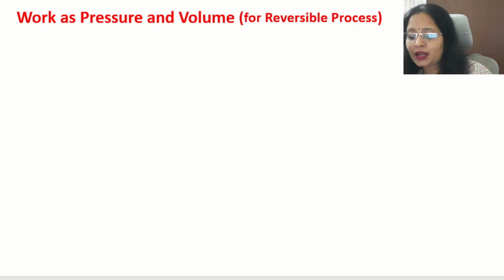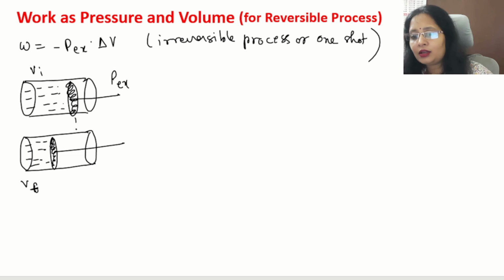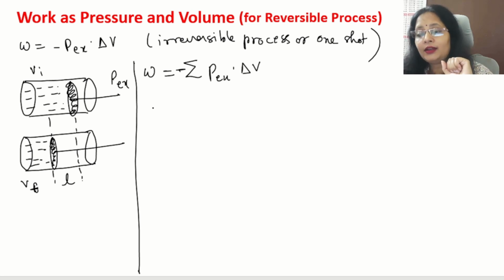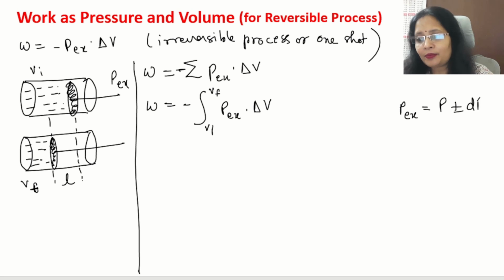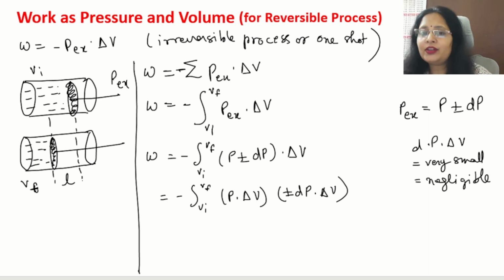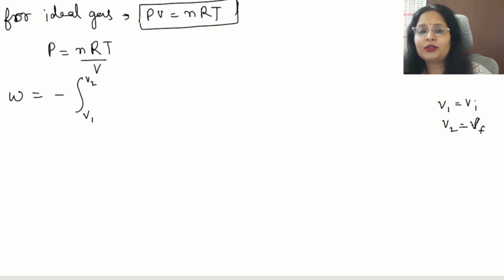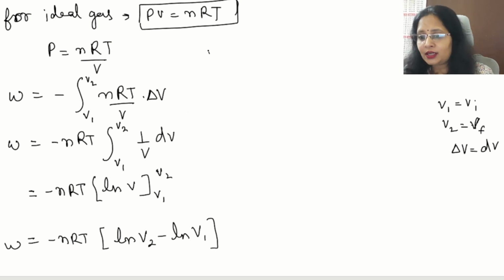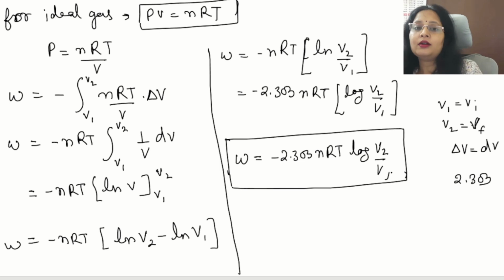Thermodynamics Part 6 Explained in English.